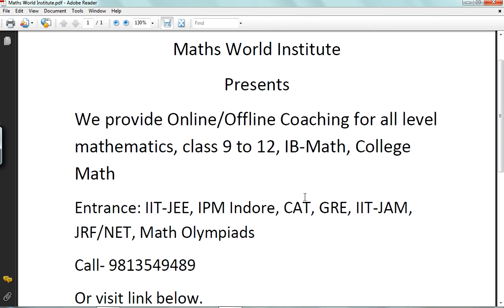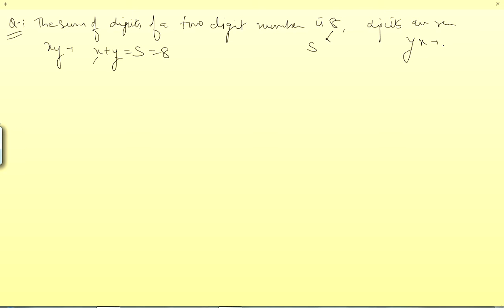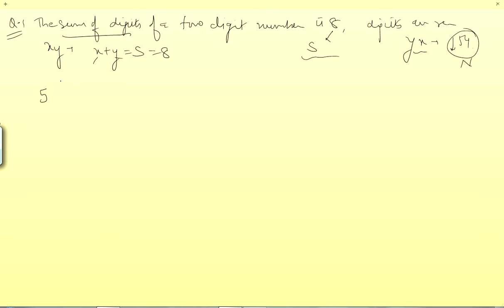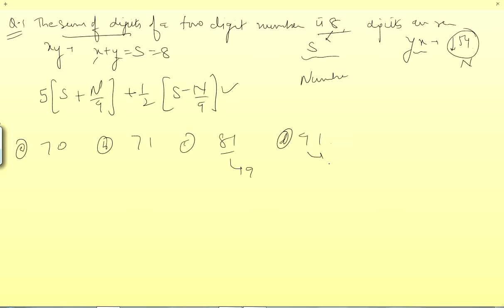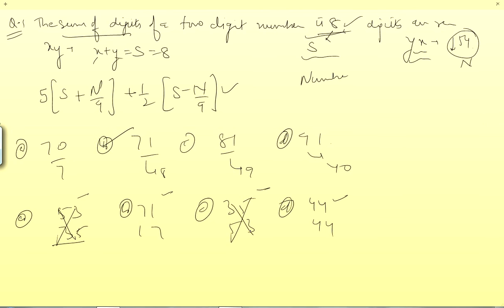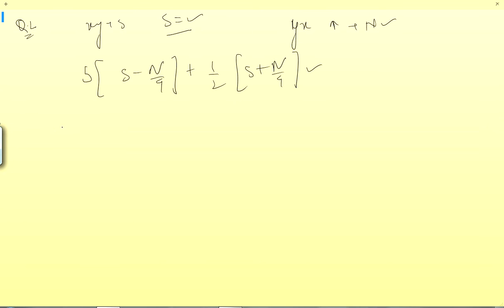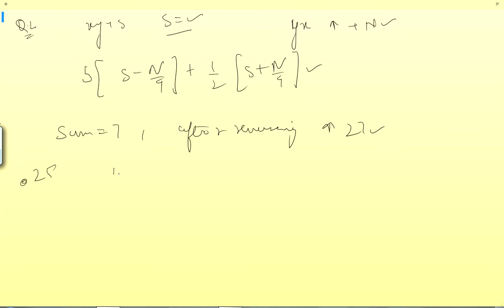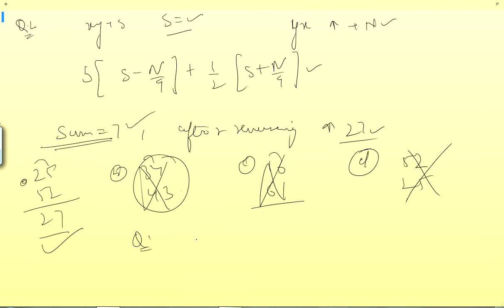Quick Tricks for IBPS SSC CGL video 4 by Maths World Institute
Here we will teach 5 tricks to be used to solve SSC CGL and IBPS questions,